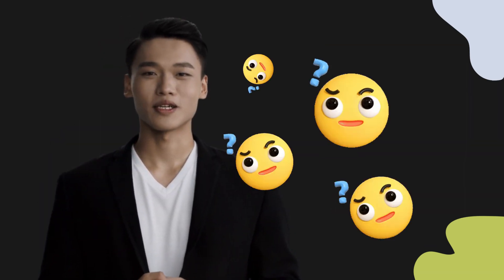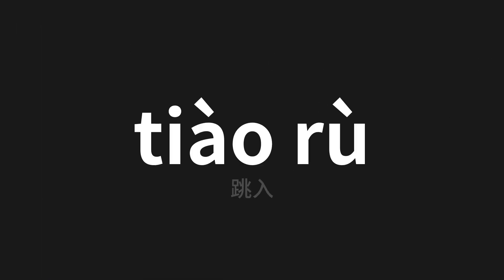How to pronounce tiào rù | 跳入 (Jump in in Chinese)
Master the Pronunciation of 'tiào rù | 跳入' - which means : Jump in in Chinese 📝 with @PerfectPronunciationChinese 🎓🗣️ - [Your Guide to Chinese]

Learn to pronounce 'tiào rù' perfectly in Chinese with our easy and engaging tutorial by @PerfectPronunciationChinese! 📖📽️ In this comprehensive video, we provide you with native speaker examples 🗣️👂 and phonetic breakdowns 🎵 to ensure you get the pronunciation just right.